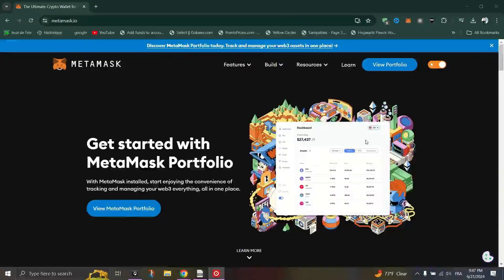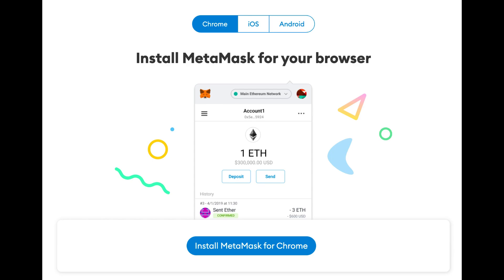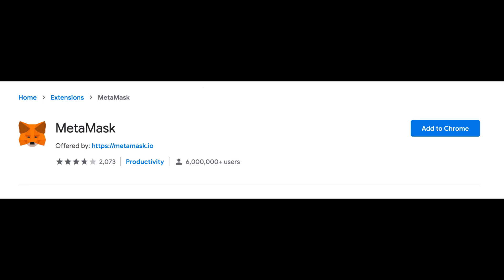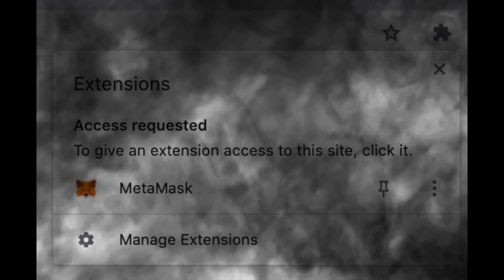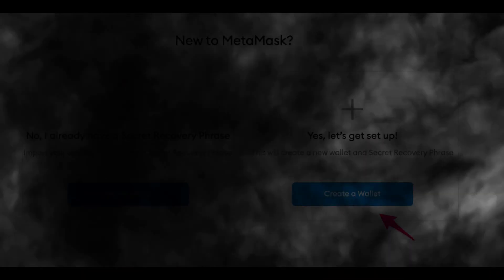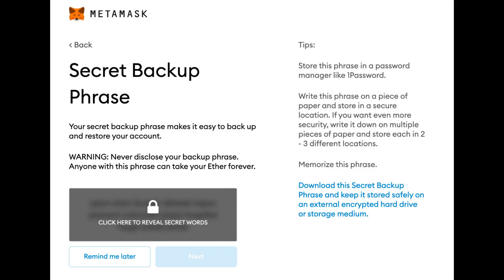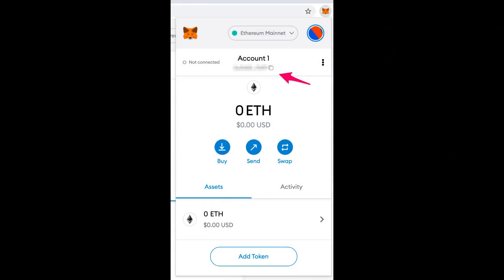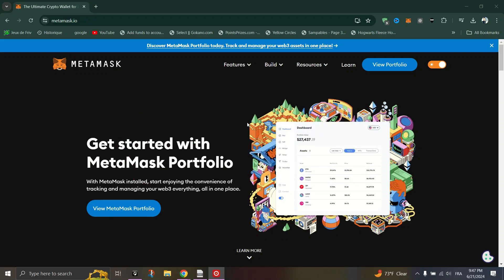How To Get Ethereum Wallet Address On Metamask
Find your Ethereum address Now that you have your wallet set up, you can find your Ethereum address. You can open your wallet by clicking the fox icon in the top right corner and that will open your wallet. Now if you click the letters and numbers that start with "0x. " and copy that -- that is your address.
How To Get Ethereum Wallet Address On Metamask,ethereum,metamask,metamask tutorial